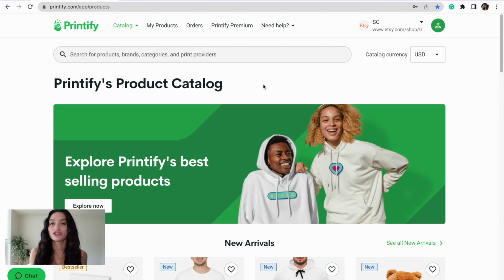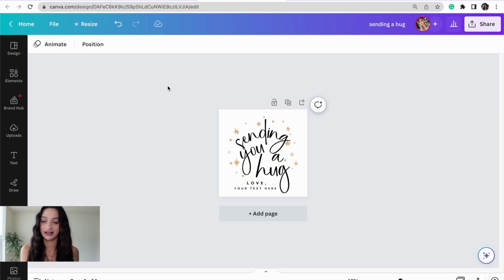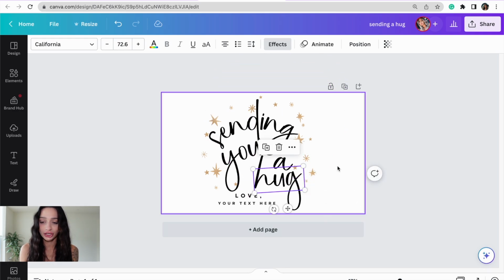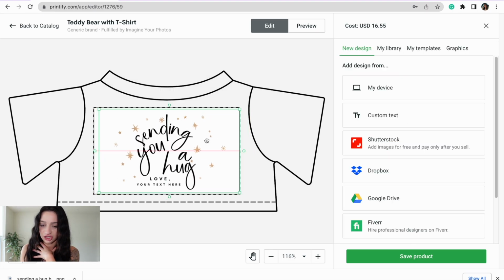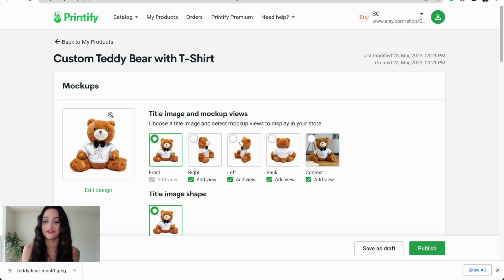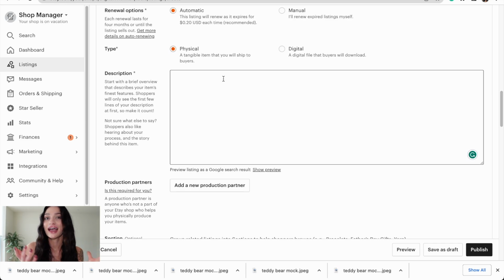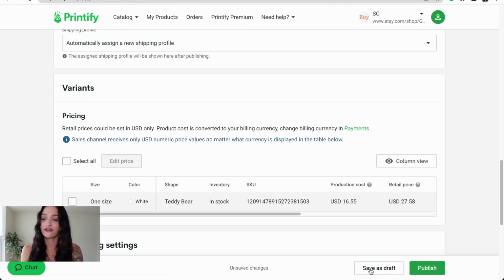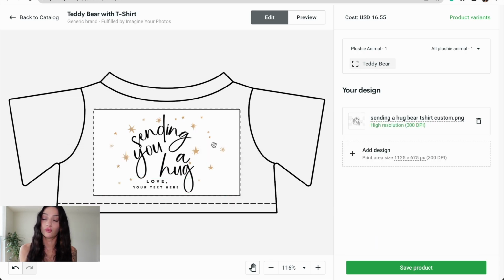How to Custom Etsy listings- Sell Custom Products with print on demand (Full Tutorial)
Here is a tutorial on how to sell custom print on demand products on Etsy using Printify. Custom or personalized listings are a great way to make more on an Etsy shop